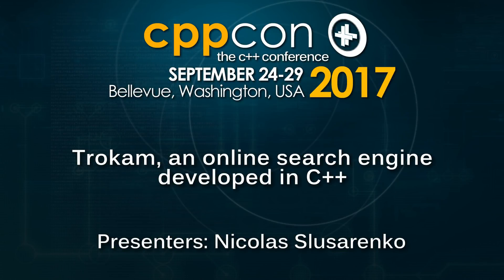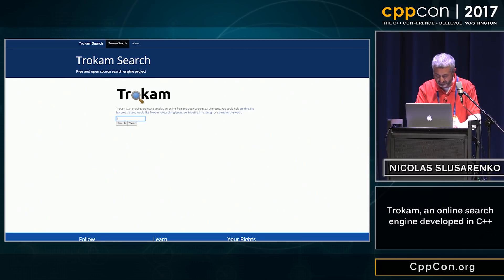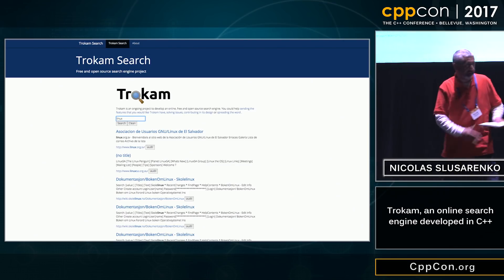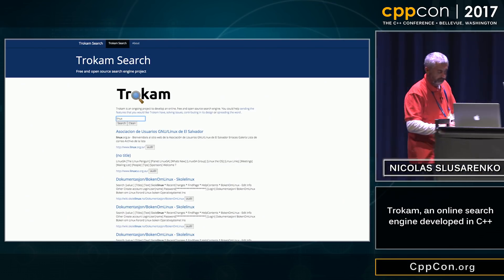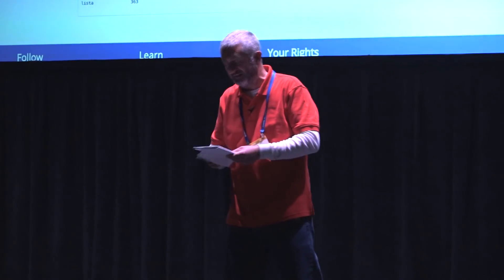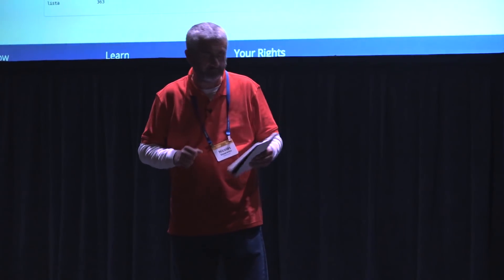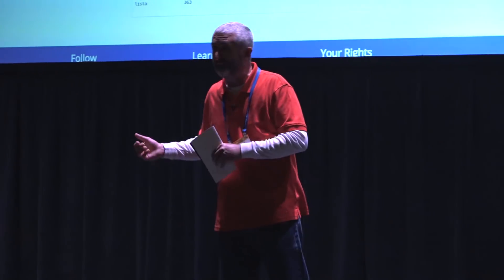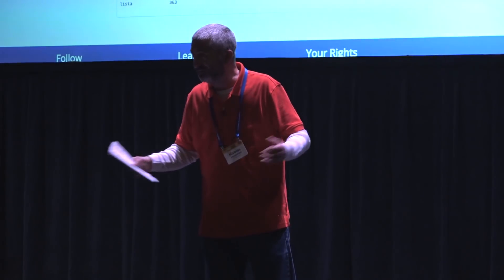Trokam, an online search engine developed in C++ - Nicolas Slusarenko [ CppCon 2017 ]